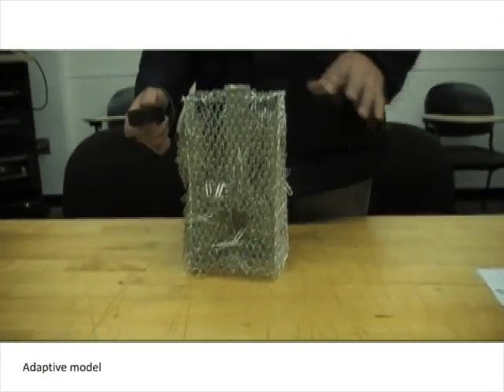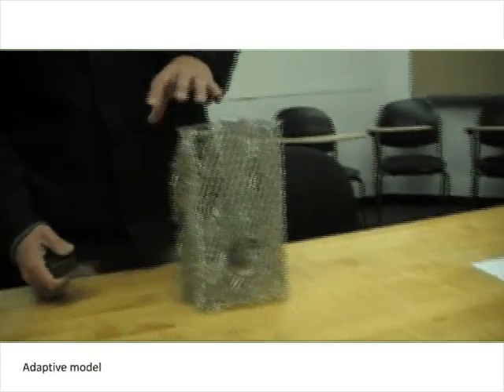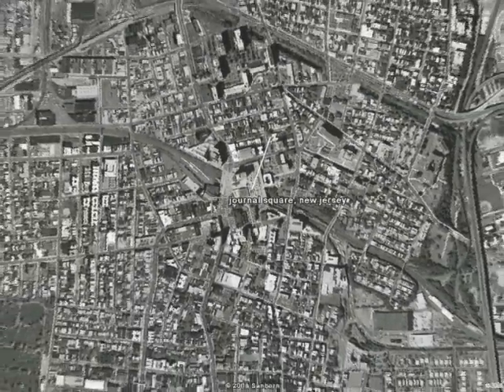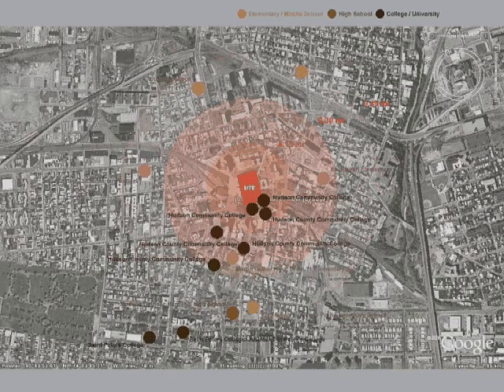Studio 701 : GreenGiant Part 1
University of Pennsylvania, Graduate School of Design
Design Studio 701. Matthias Hollwich Studio

Project name : GreenGiant
Project Team : Byung kyun Kim, Jongwon Lee

The Green Giant is a new urban power plant designed within the dense urban context to provide energy, food and new social programs to the city. Along with the technology advancement, urban life style will change rapidly in the future. High density city will appear within 20 years and Jersey City located near New York City is not an exception. As a result city demands for higher energy and agricultural production to meet the increasing demands. Green Giant, placed in the heart of the urban context will not only provide energy, water, oxygen and food but also generate various social programs within to adapt to its urban context. Flexibility of the tower allows the power plant to change and adapt to environmental conditions to optimize its performance and program spaces will evolve and grow on its dramatic external conditions to become a powerful social attractor of the city. The abandoned rail tracks will function not only as open green space for the public but an infrastructure for green energy network.

References
Video clips